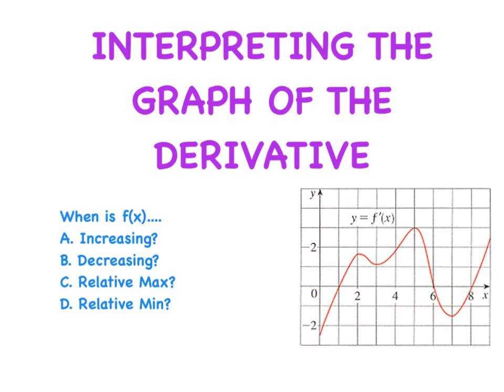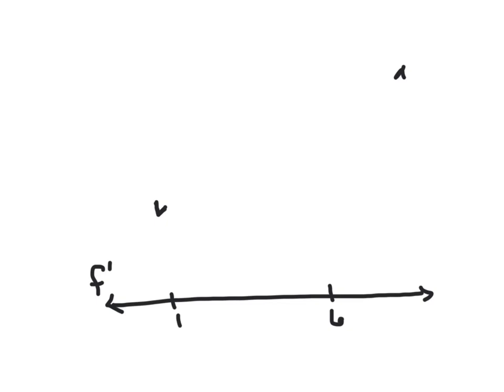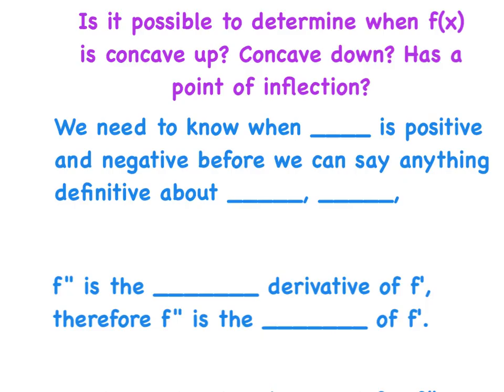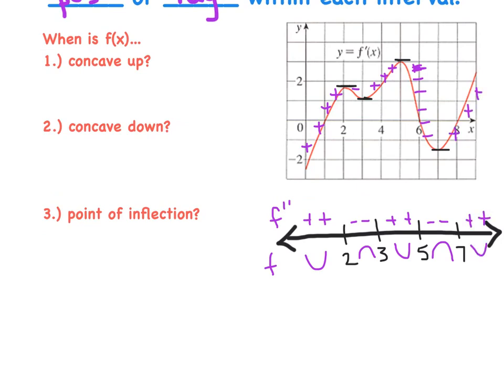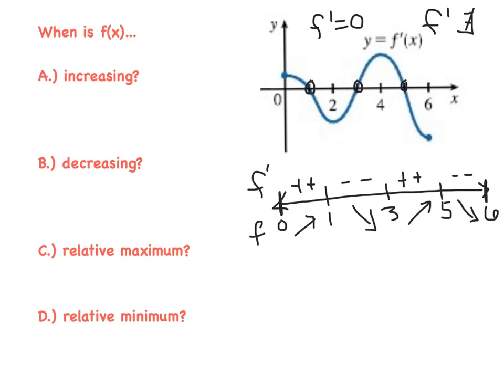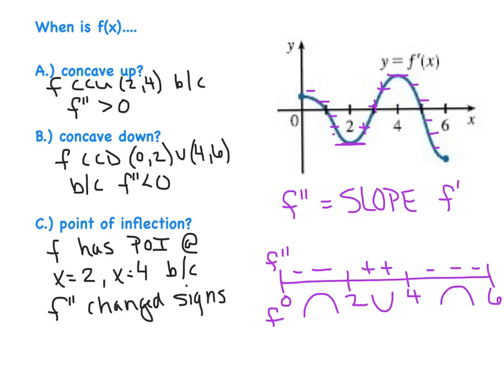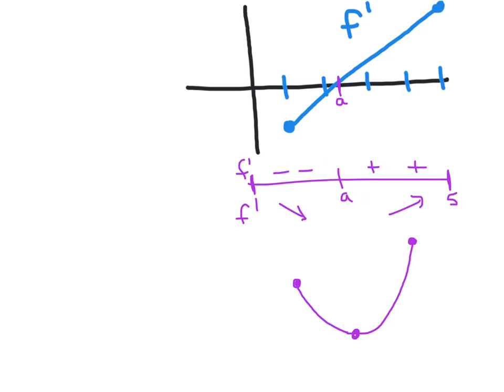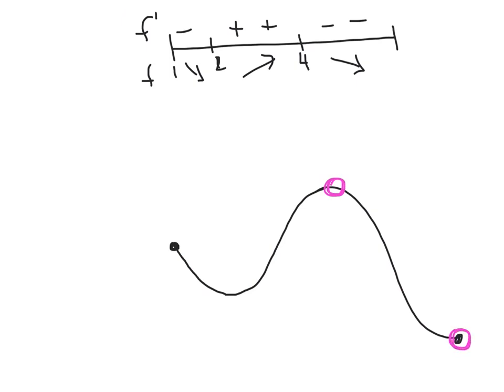AP Calculus - Interpreting the Graph of the Derivative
How do we determine when f(x) is increasing and decreasing by looking at the graph of the derivative?  Made with Explain Everything